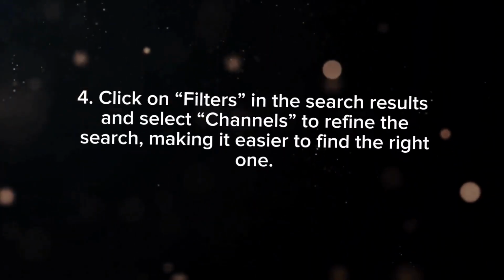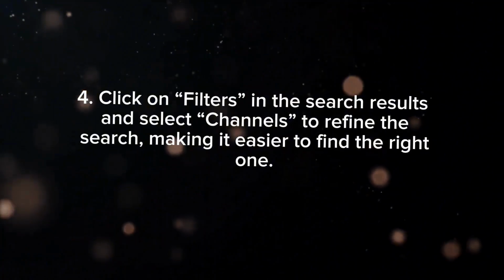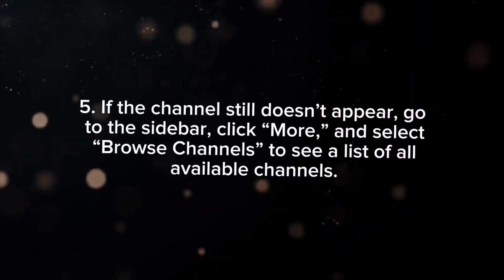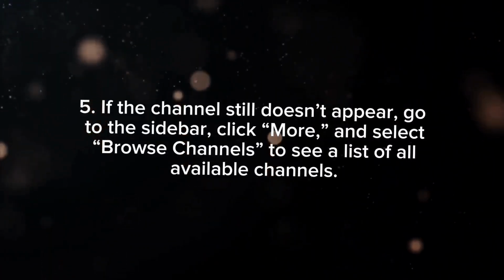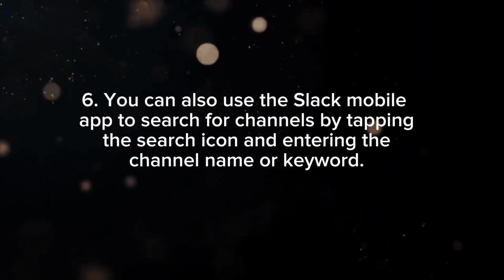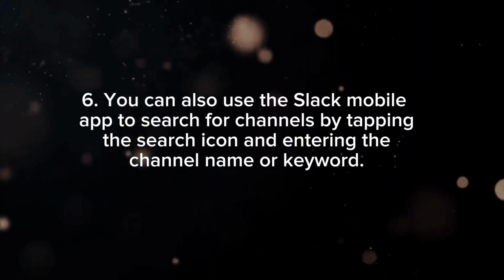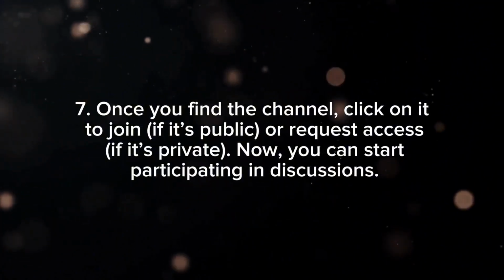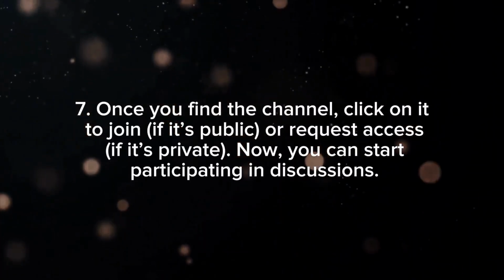How To Search For A Channel In Slack | Easy Tutorial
Finding a Slack channel is easy with Slack’s search feature. If you’re looking for a specific channel, use the search bar at the top and type the channel name. If you're unsure of the exact name, try keywords related to the topic. You can also browse all channels by clicking “Channels” in the sidebar. Private channels won’t appear unless you’re a member. Use filters like “Joined channels” or “All channels” for better results. This method helps you quickly find and join relevant discussions.